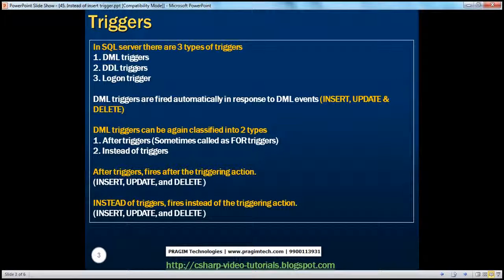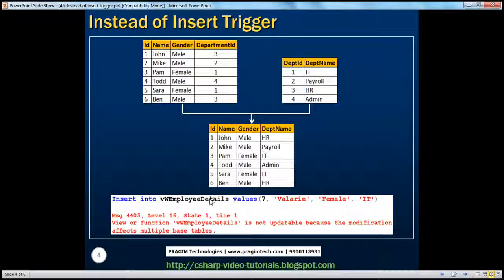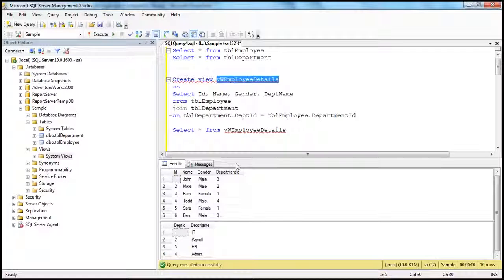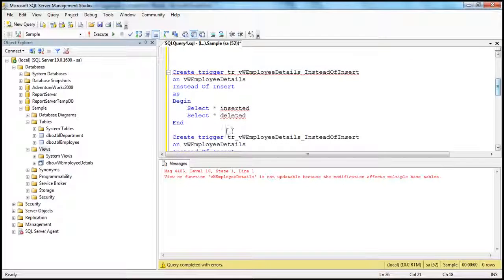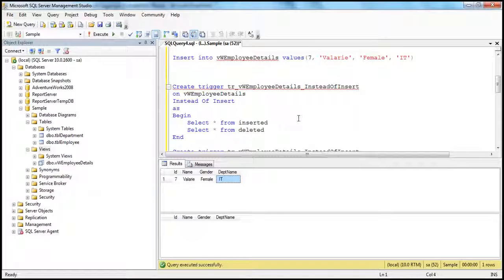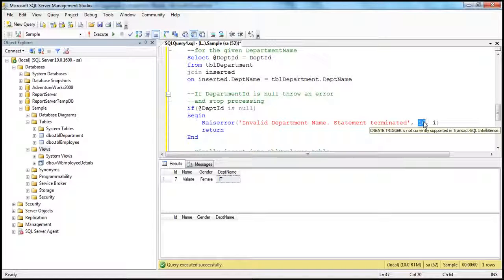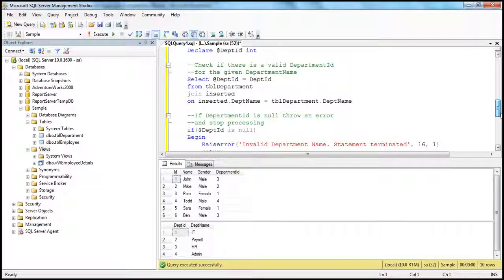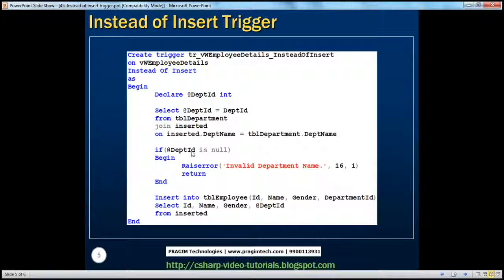Instead of insert trigger Part 45